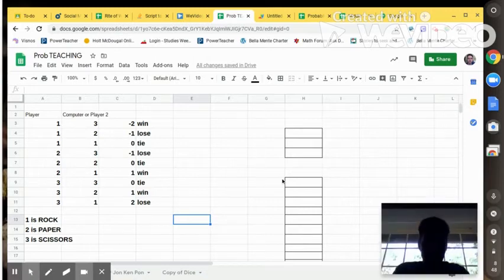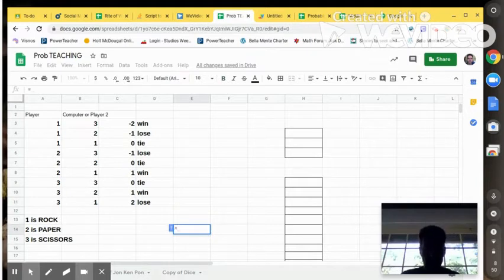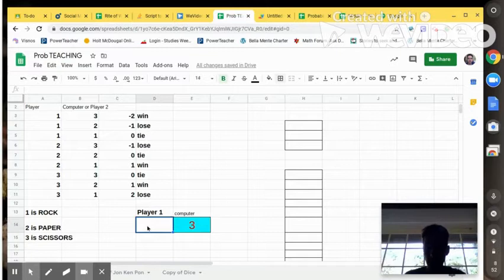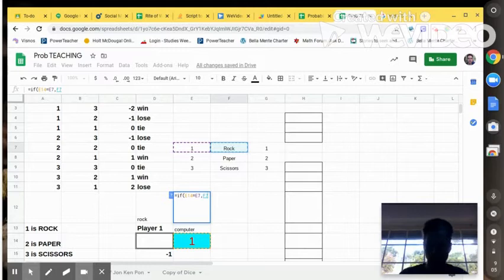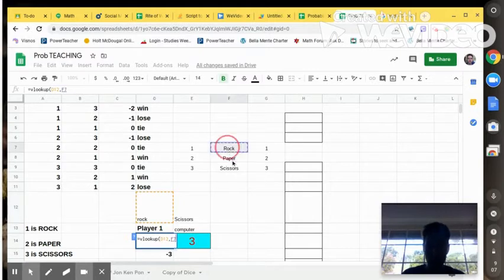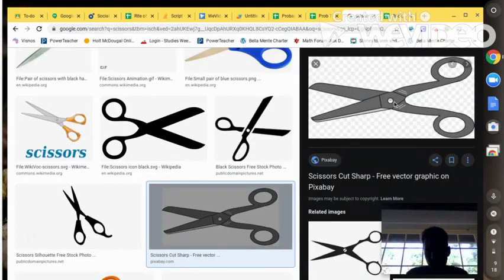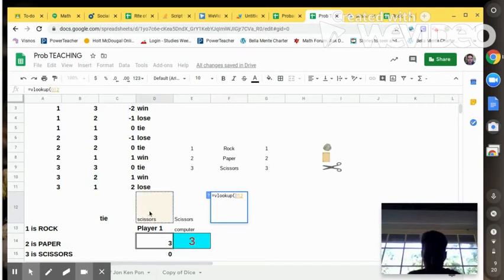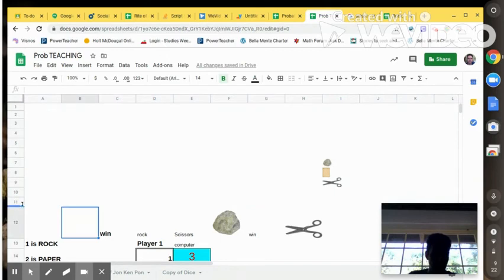Week 6 Rock-Paper-scissors